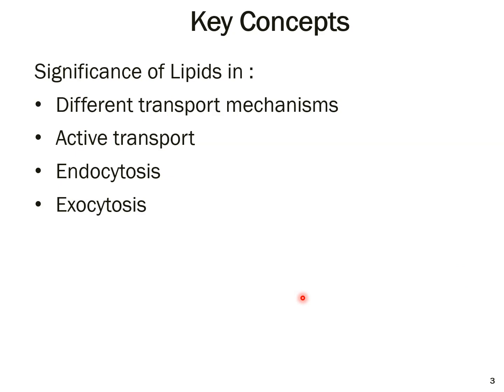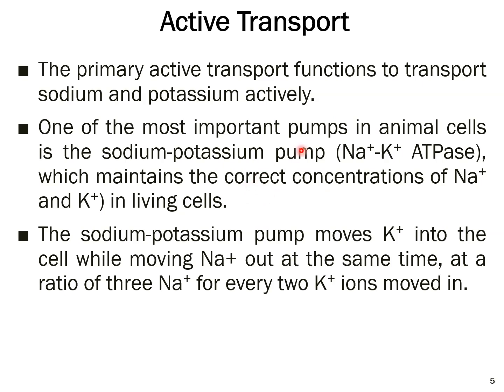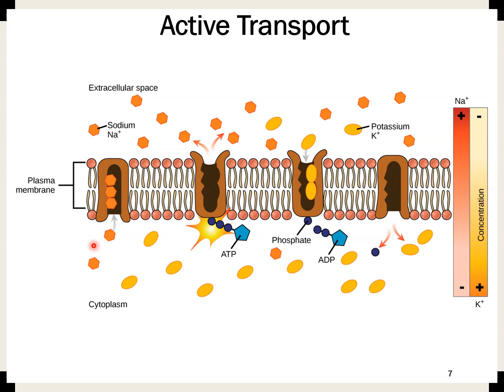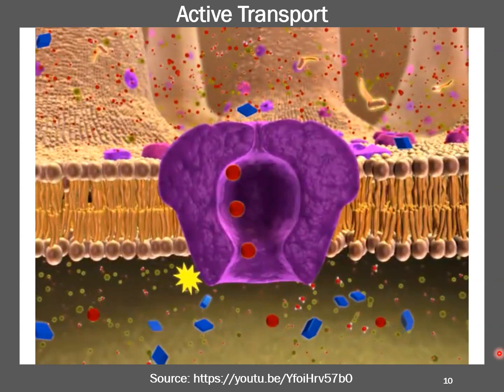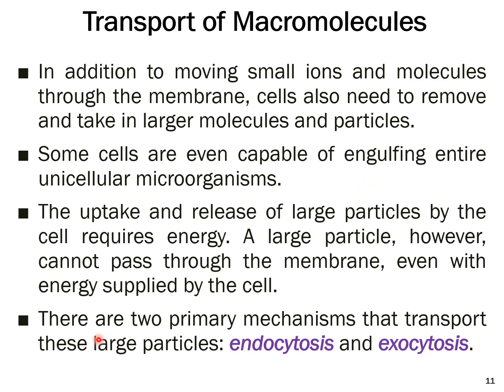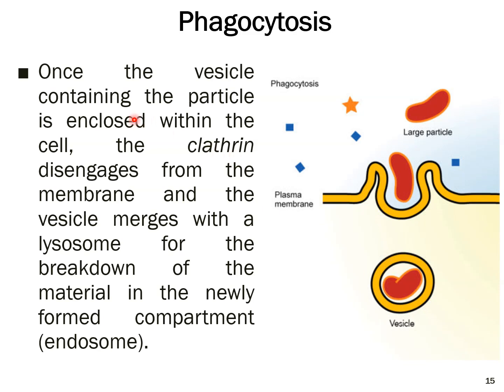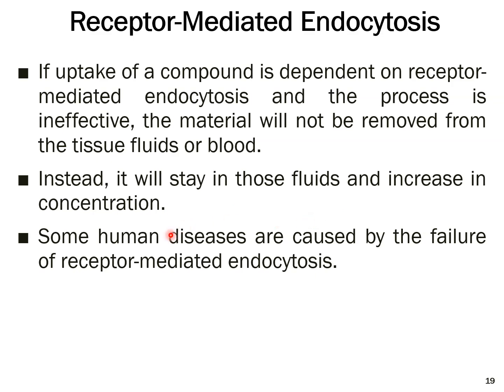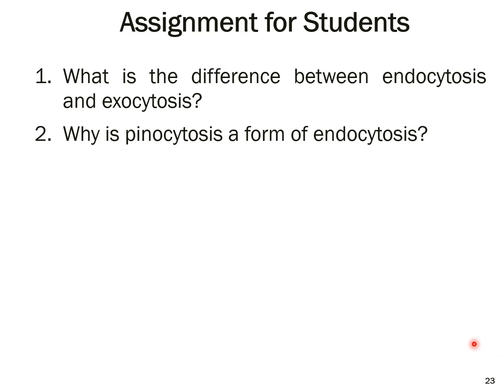Lecture 24 - CHEM2114 - Significance of Lipids in membrane transport mechanisms (Part-II)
This is the lecture # 24 of the subject "Introduction to Biochemistry (CHEM2114) in the series of online lectures due to the COVID19 pandemic for the students of BS Chemistry 4th semester at University of Education Lahore. The topic covered here is "Fluid Mosaic Model of Membranes".